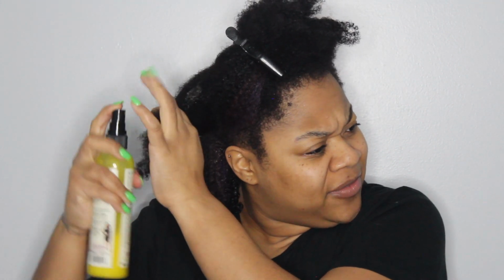I Tried The *NEW* Eco Style Super Olive 10X Moisturizing Gel | Type 4 Natural Hair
Products Mentioned:
Deep Conditioner
Leave In

*Hair Info*
Big Chop - December 2010 (Multiple cuts since then)